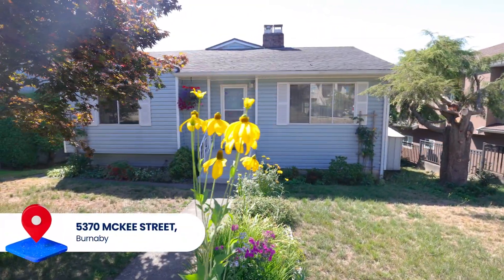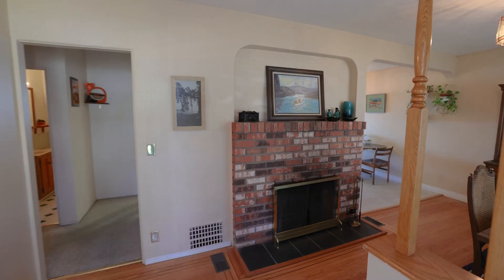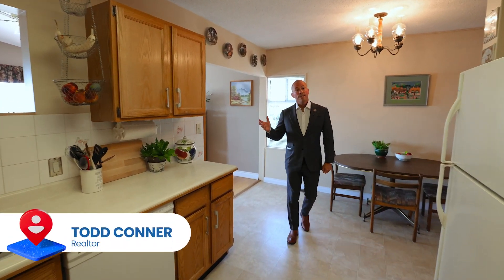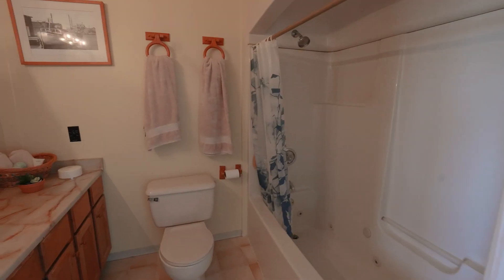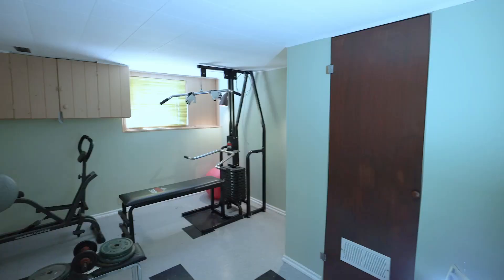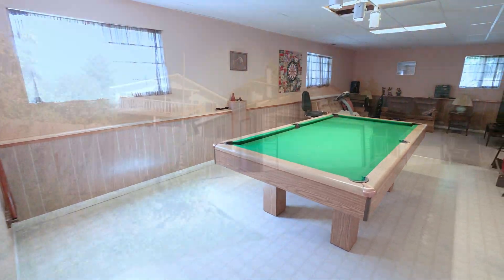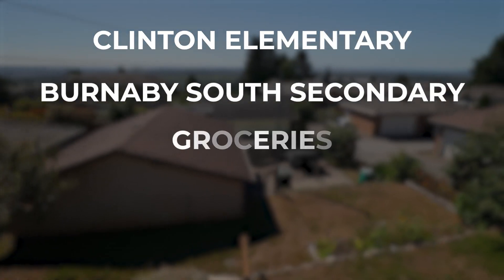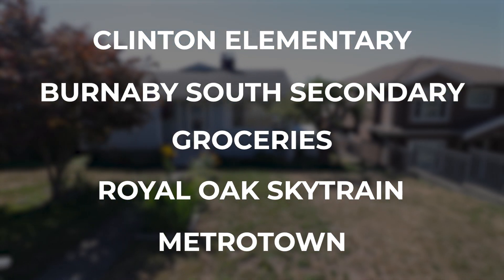5370 McKee St, Burnaby, BC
Ideally located in the middle of the sun-bathed South Slope, an expansive jetliner view over treetops looks out from the partially covered 26’x9’ sundeck. Stepping in from the quiet street, inlaid oak floors run passed the red brick fireplace into the dining room. An eat-in kitchen with oak cabinets gives way to vaulted ceilings in the living room with a wall of windows and glass sliding doors to take in the view. The primary bedroom with full ensuite shares the same magnificent exposure. At the front of the home, 2 more bedroom share a full main bathroom. Downstairs a large family room sits next to the 4th bedroom. The mechanical room, workshop and laundry area leads to the separate downstairs entrance and huge 28x13 rec room looking out to the teared back yard and double car garage off the lane. This home is walking distance to Clinton Elementary, Bby South Secondary, Groceries and Royal Oak Skytrain, only 1 stop from Metrotown. Restaurants and more are minutes away at Market Crossing below and only a few minutes more to Fraser Foreshore Park.